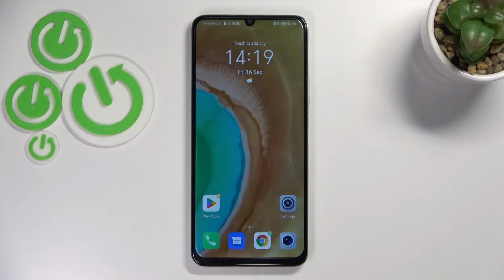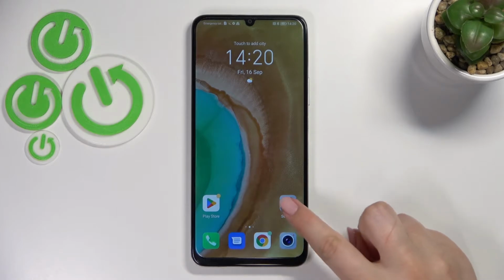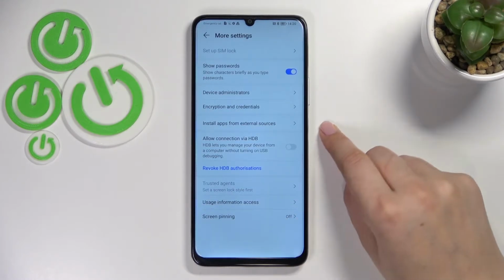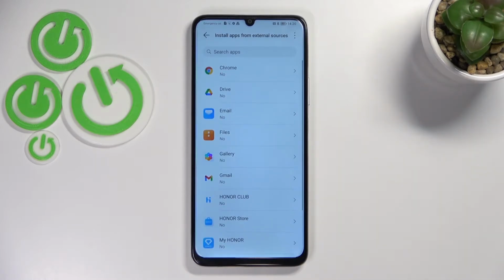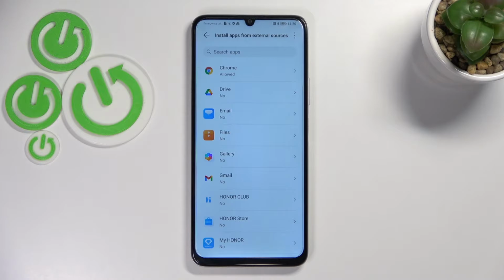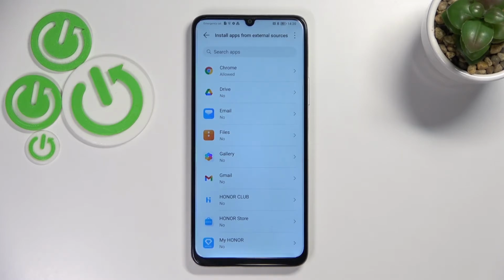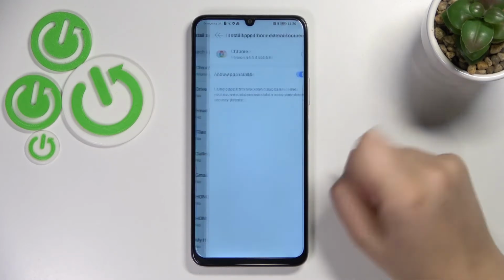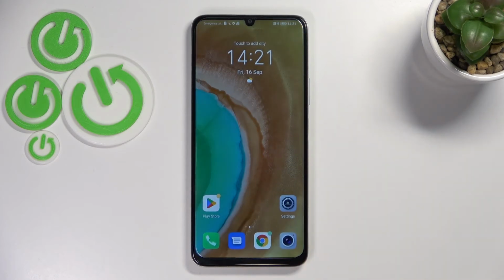How to Allow Unknown Sources on HONOR X7 – Enable Unknown Sources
Find out more info about unknown sources on Honor X7:
Hello. Here is a quick tutorial about allowing app installations from unknown sources on your Honor X7. If you want to install apps from sources other than the Google Play Store, follow these steps. Take note, this might be risky!

How to allow apps installation in Honor X7? How to install app from unknown source on Honor X7? How to download apps from unknown sources in Honor X7? How to download apps from browser on Honor X7?